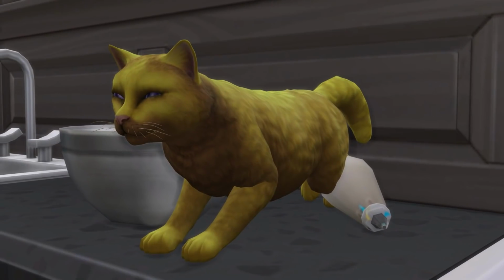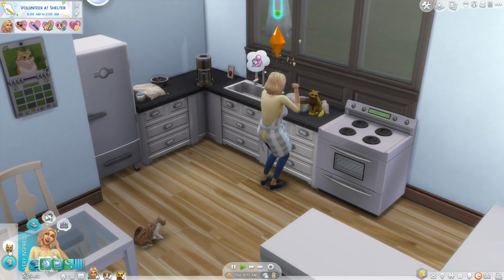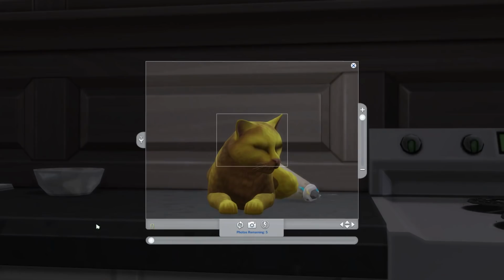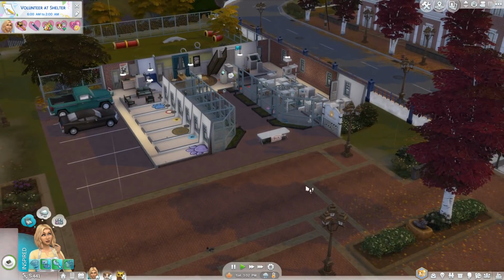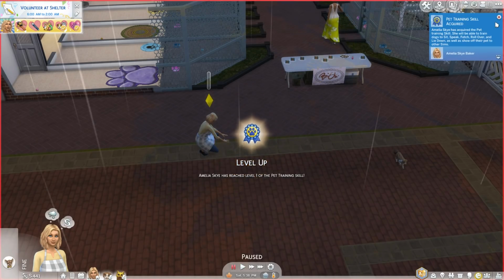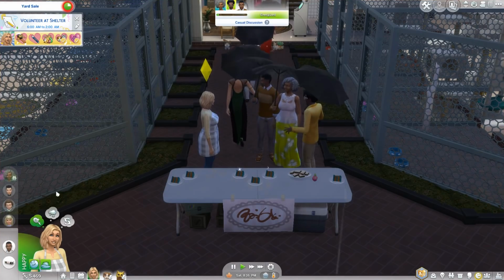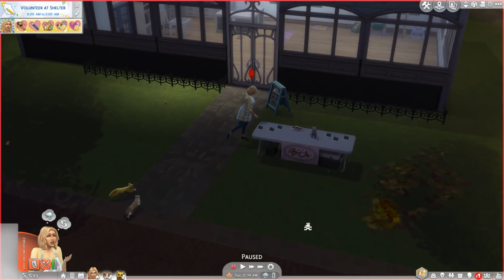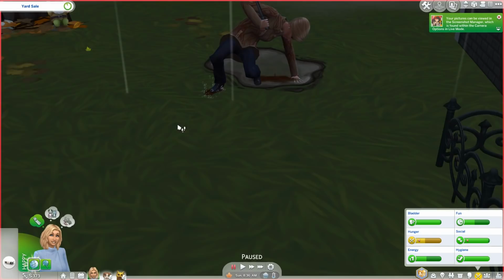A Disastrous Day at the Animal Shelter?! 🐱💕 Mew Lives: Kitten Rescue Café! • #20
😻 Mew Lives: Kitten Rescue Café!

🌿💚 Stay curious!! 💚🌿